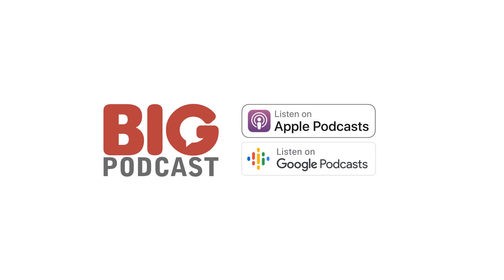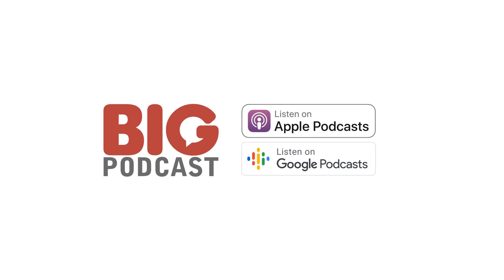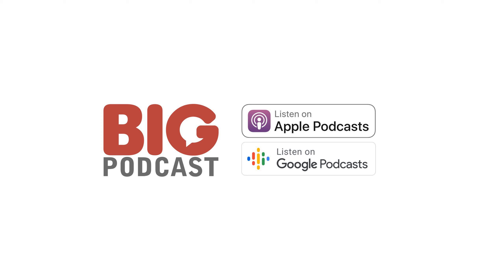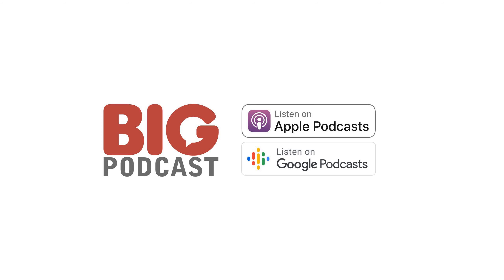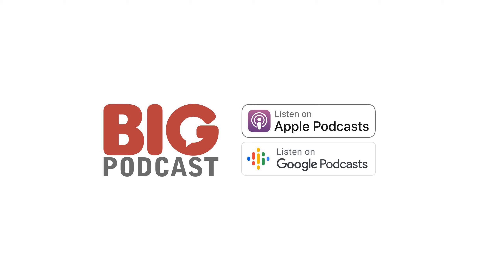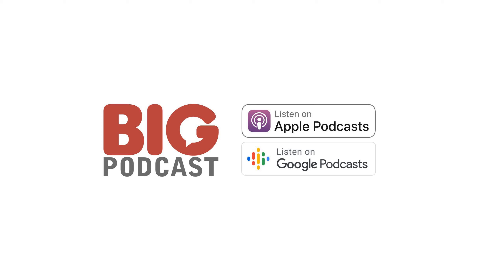Podcast Mic Test - $30 Mic vs. $350 Mic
Is an "expensive" mic worth the money? What's the best way to avoid popping your Ps?

 I was so excited to find the Popper Blocker to use in my favorite "on the road" mic, the GLS58. But the results weren't as great for me as I'd hoped they would be...

 I'm no audio engineer and I wasn't sure if the issue was me, the Popper Blocker, or my cheap mic, so I took everything to a real audio engineer, Stephanie Lesher, to get her opinion.

 When I record with Stephanie, we normally use RE20 mics by Electro-Voice, so this episode also showcases the difference between the $30 GLS58 and $350 RE20. Before and after my talk with Stephanie, I used the BP40 by Audio-Technica, which is about $350 as well.

 Don't Let Your Podcast Be Ignored - Download my free "Audience Attraction Cheat Sheet" to get 25 podcast episode (and segment) templates.